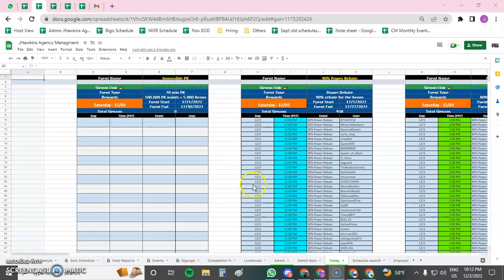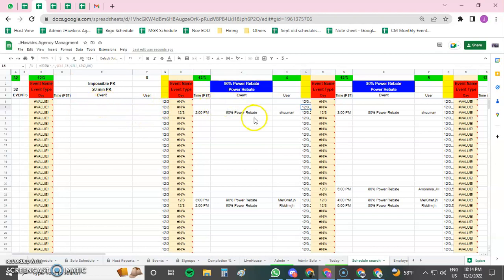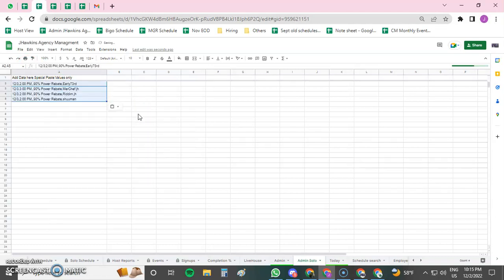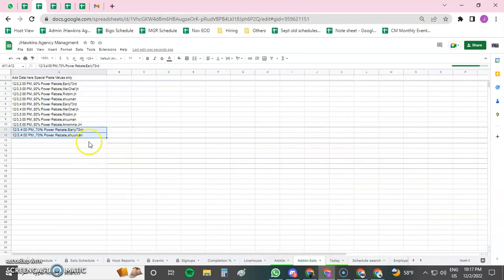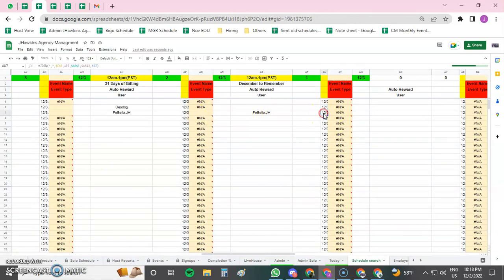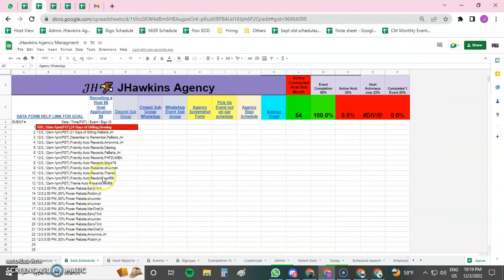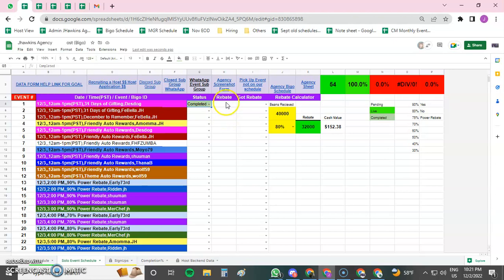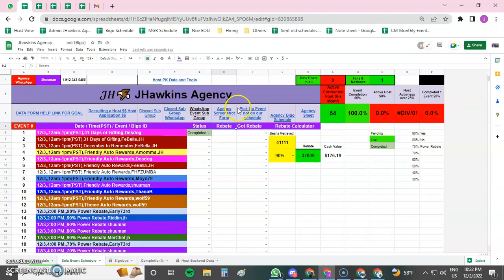December Agency Beta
New Schedule setup for Dec Event Changes